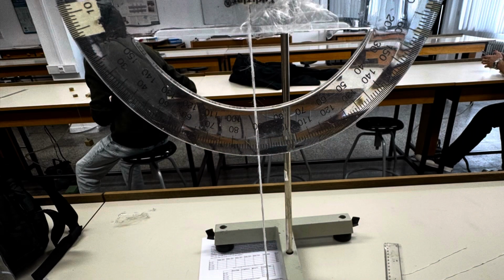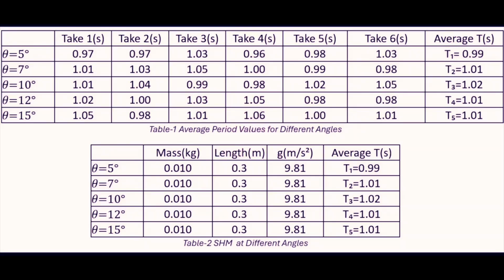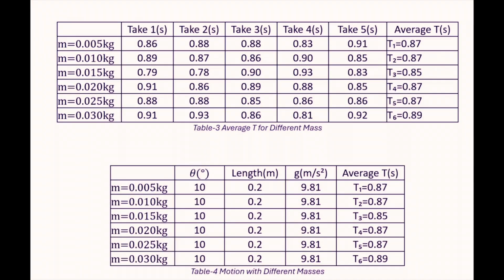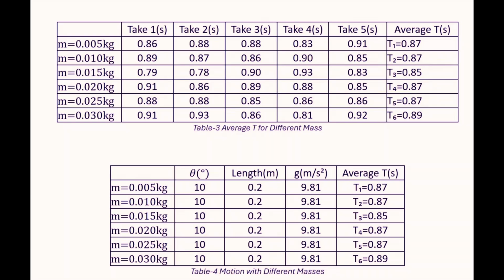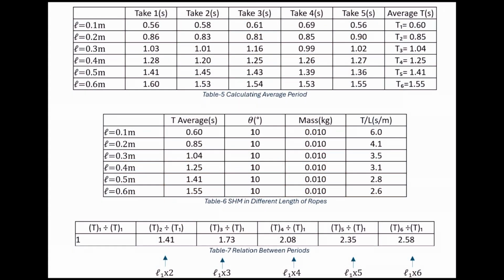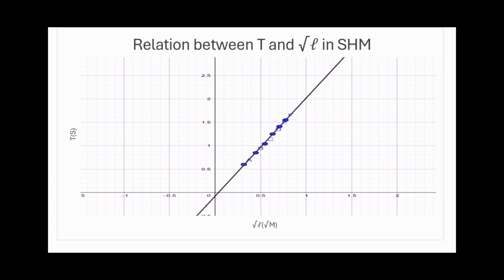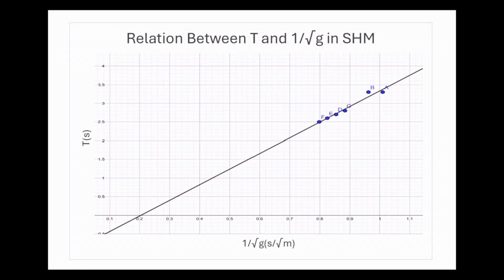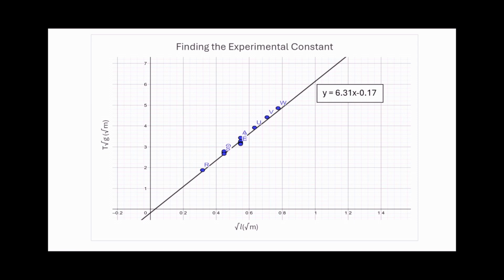Bilkent University Physics 101 Lab Project- Arhan Bilici